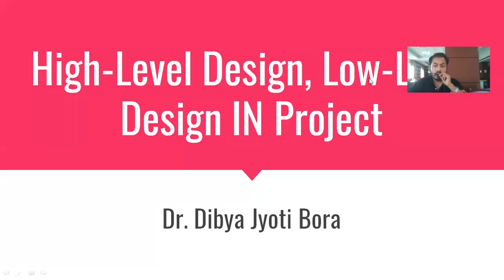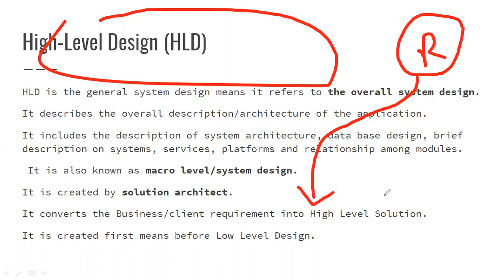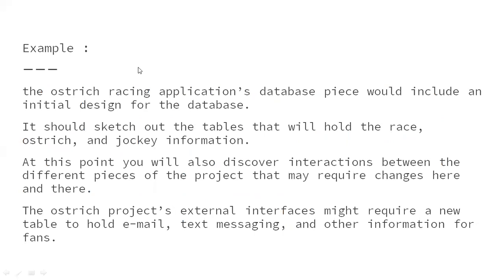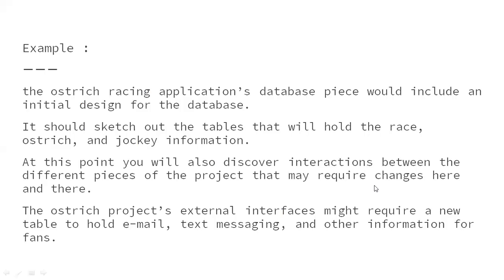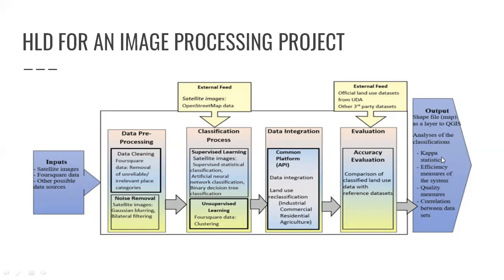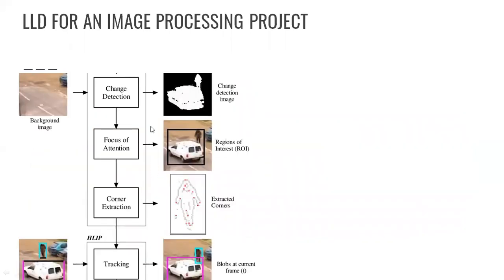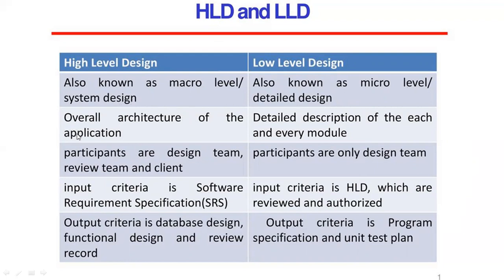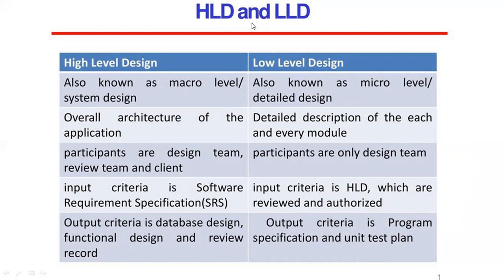High Level Design and Low Level Design for Project with examples|HLD VS LLD|SOFTWARE DEVELOPMENT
High-Level Design and Low-Level Design for Project with examples.

THIS VIDEO EXPLAINS IN DETAILS ABOUT HLD AND LLD WITH EXAMPLES.